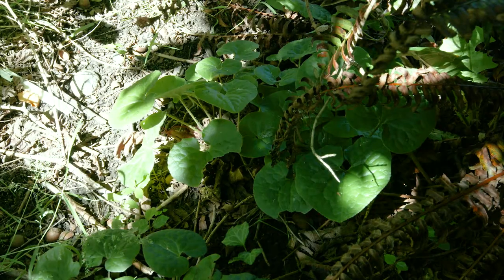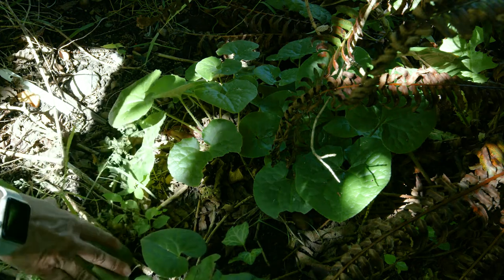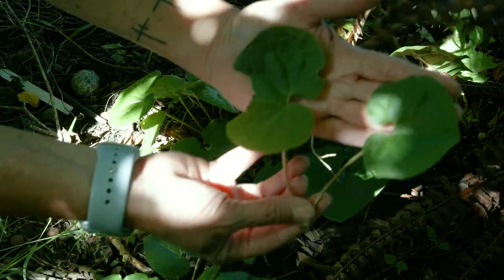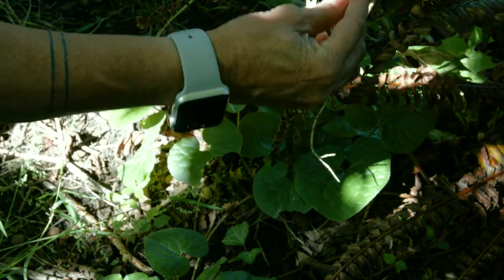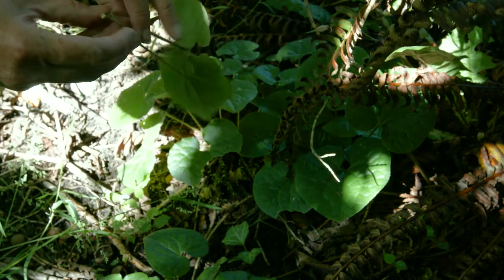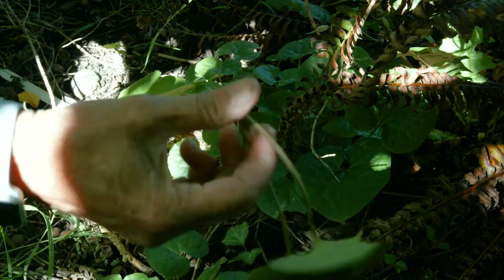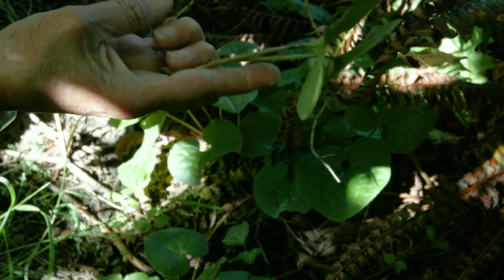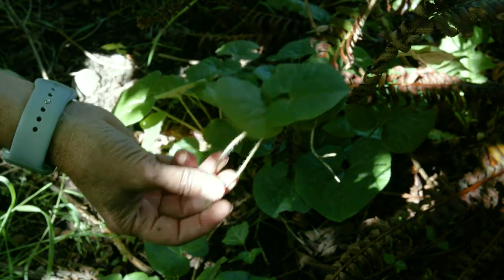Cease Wyss in conversation with Marc Johnson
Cease Wyss: I'd like to talk about those recent projects I just completed with the gallery 221A and its Pollyanna Library. It's on a site called Semi-public and it is an empty lot situated between two other buildings. One is a residential space and one's a business space. Then it's this empty lot at ground level. I was asked to create a wilded forest space. So, through working with students they hired, and with an architecture student that does landscape architecture, we created beautiful plans to build a little forest between the two buildings and all the mounds. Instead of just putting just solid earth, we put mounds and they're all in Coast Salish form line shapes, like half-moons and circles, two big guys sitting like this, and a flowing walkway between.

Each of the mounds has all Indigenous plants –  food plants, medicine, plants, and utilitarian plants – things that can be used for art supplies, tools, or medicine that could be made for healing or food. There are mostly berries on the site, especially because it's a neighborhood where so many diverse cultures go. I knew that by putting in plants with berries that are really common, that people know, then it'll be easy for people to come through and say, "Oh hey, what's this like? Oh, I know this," and be able to bring their families in.

For the circular parts of the eyes, we created kind of a half-moon bench with a cob oven. Cob is mud, clay, sand, earth, rocks and straw. It's all kind of pushed together to create a form. When it dries, it dries very solid and hard and it becomes a really great bench. In this case, we have a bench with an oven. I was thinking about, what do people miss in the city? What do they not have? They don't have an opportunity to have outside fires right? And I figured that this would be a beautiful way to bring people in. They could have a little fire, bake a pizza or a pie, or even cookies, whatever. They could put big or small things that would fit in the oven and just have that time sitting outside, interacting, and eating together. All of those things excited me to think, “That's a gift to the community.”

For the entire project, I've worked with native youths to build the mounds. Then we did a work party with the whole community to build the cob oven and bench. We worked with a really cool collective of female-identifying people called the Mud Girls. They like to make homes from the earth, but they do benches and ovens as well. It's really nice to work with people that love working with whole communities. For a project like that, you need the whole community to come in and tramp the mud and help to carry heavy things and to observe and to have conversations around it. It was exciting.
The other circular part of the garden was a spiral garden. I was really excited about building it because I did a permaculture course a year and a half ago and I really want to build those. Then I injured myself and I couldn't do things on the sites. So, I pulled one of the youths I work with aside and I asked if she could become the lead on the rest of the project. She said, "Yes," and she totally owned it. When I came for the cob oven workshop, she had built the spiral garden on her own with big rocks and lots of earth. I was like, "Wow, you are so dedicated to this work." It excited me that even though I literally had a fall and I got held back, having that element of working with a team and knowing who you can rely on, it means a lot.